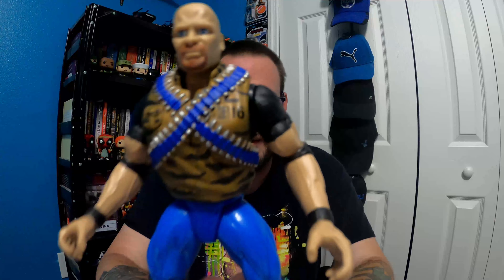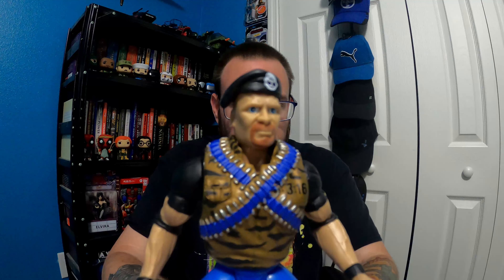WWF STOMP Series 1 Stone Cold Steve Austin and Brian Pillman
I take a look at the figures of "Stone Cold" Steve Austin and Brian Pillman from series 1 of WWF STOMP. These figures were released by Jakks Pacific in 1997.